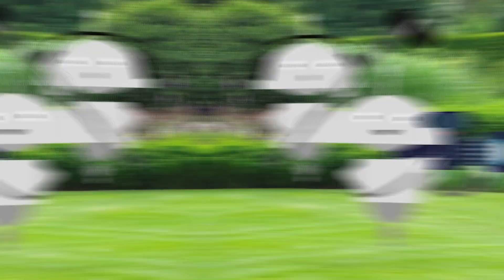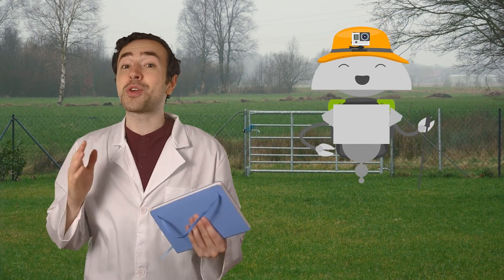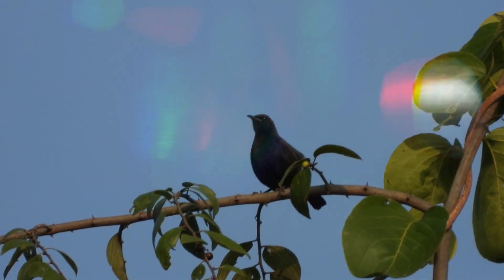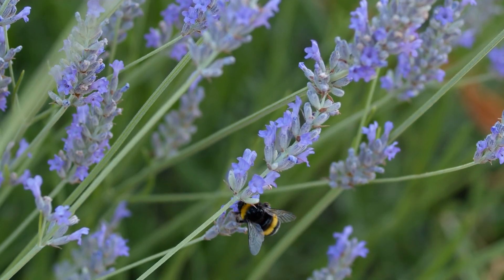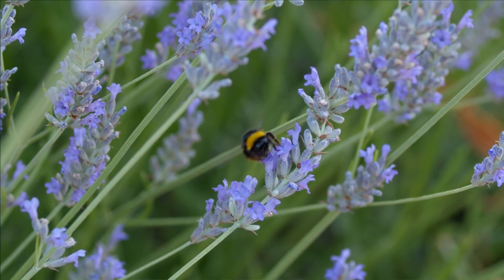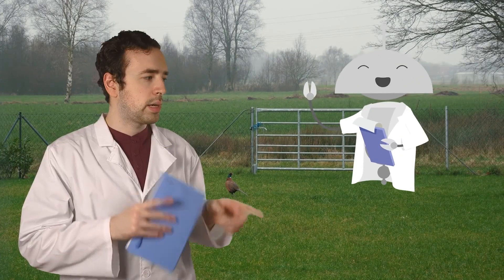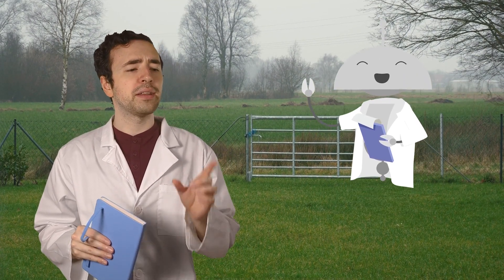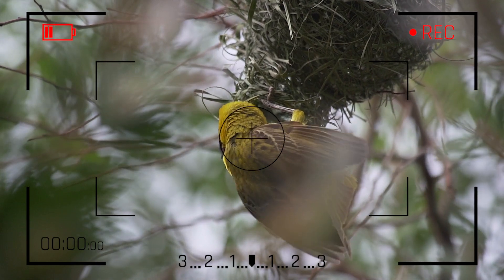How Do Scientists Study Nature? - Observing and Asking Questions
How do scientists explore the natural world? In this 2nd grade science lesson, students will learn how to ask questions, make observations, and explore nature respectfully — just like real scientists! This lesson is from Miacademy’s Exploring Science course. Don’t forget to check out our full playlist for more science adventures!